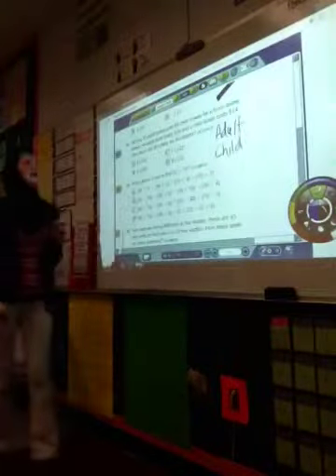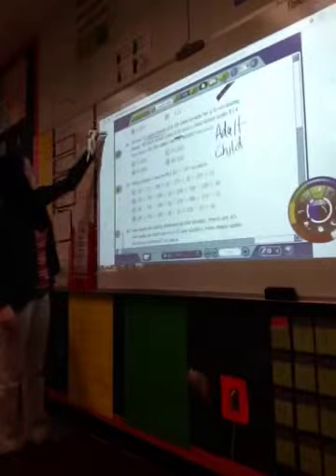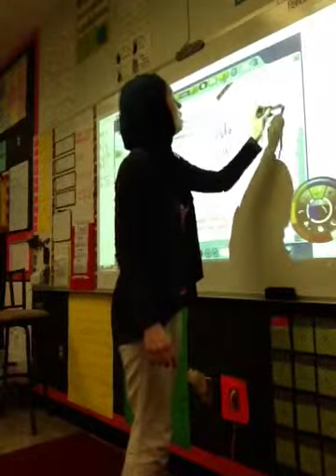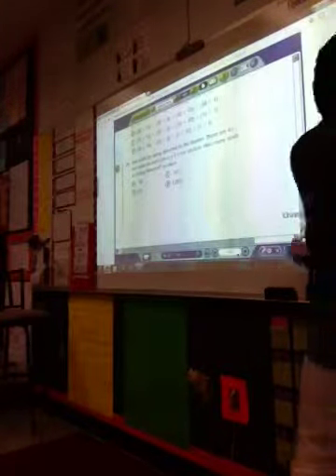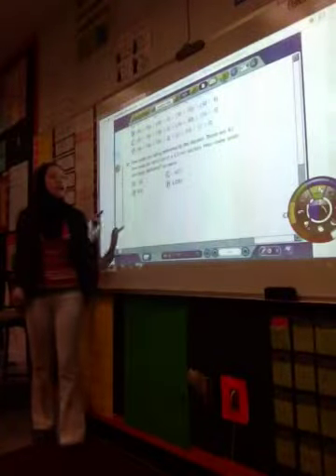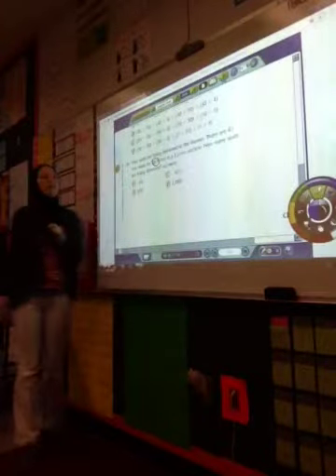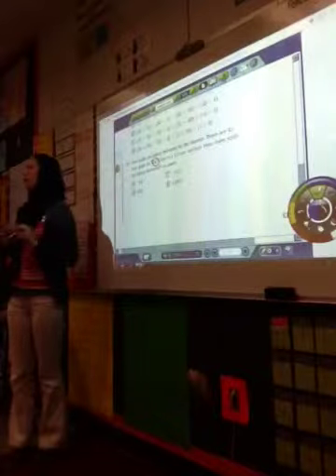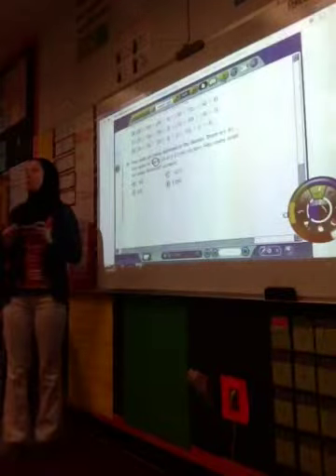Chapter 3 Review (part 3)